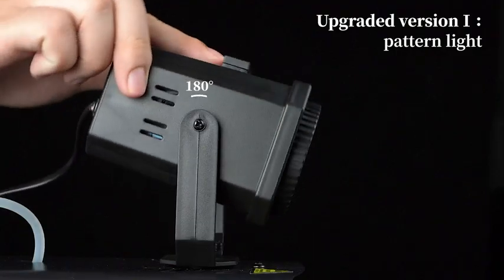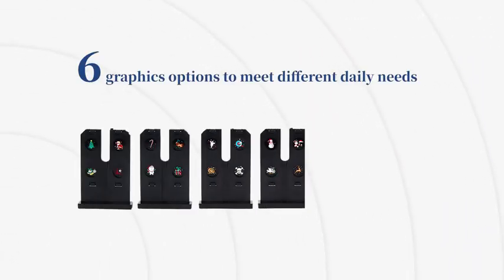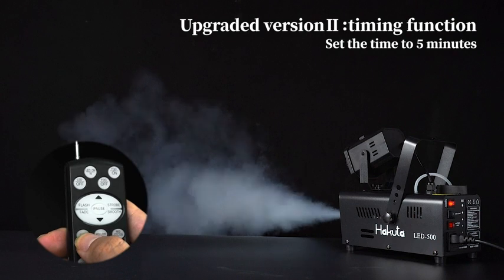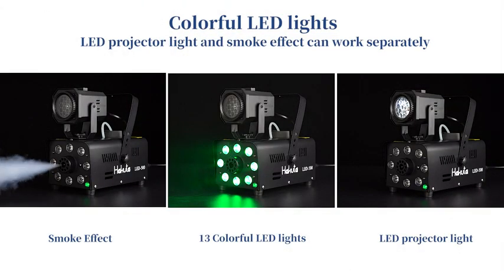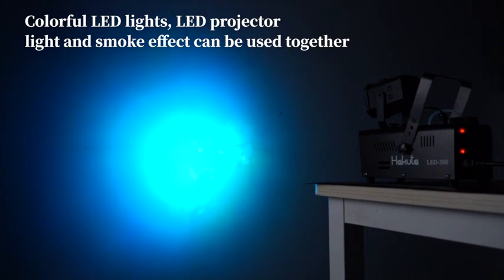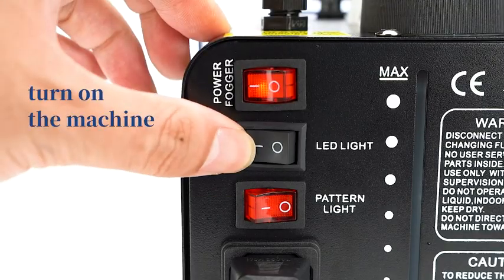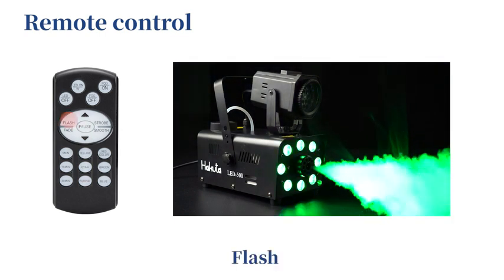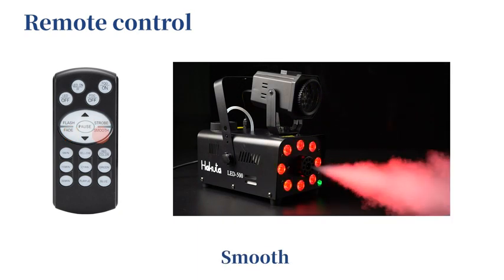Hakuta LED Projector Light Smoke Machine with Timer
Fog Machine, Hakuta LED Projector Light Smoke Machine with Timer of 5/15/30min Continuous Spray, 13 Colorful LED Light Effects, 500W 2300CFM with 300ml Fog Liquid Tank for Halloween, DJ, Party, Stage